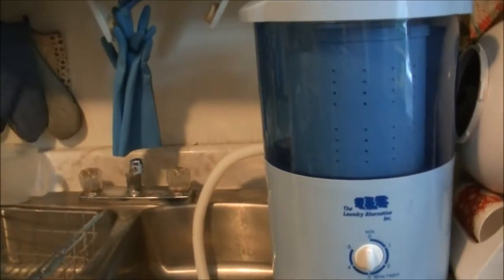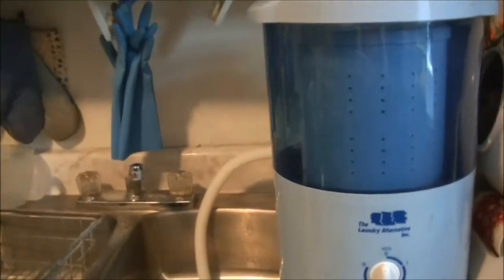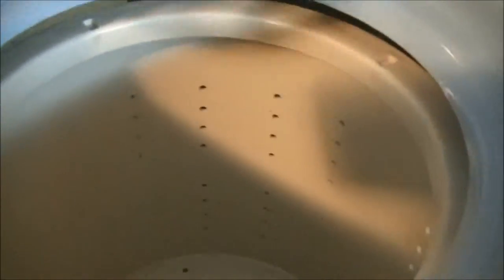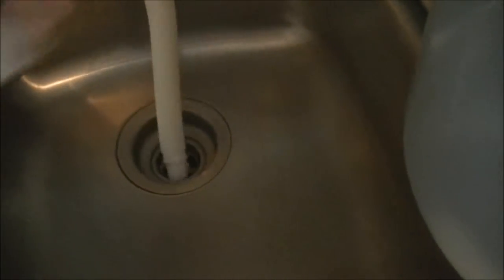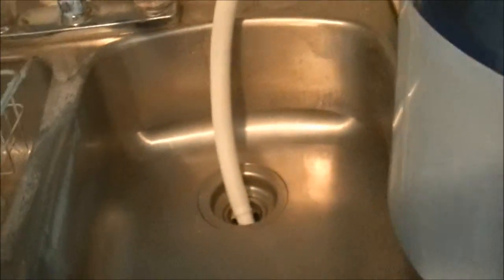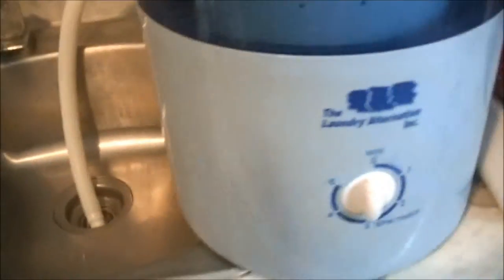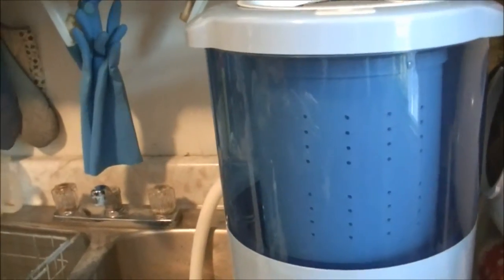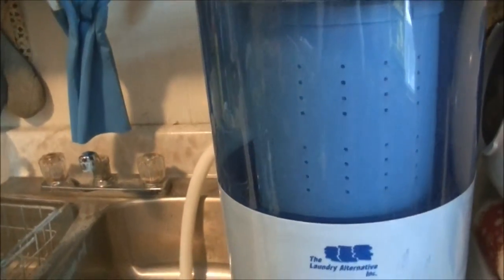Mini Spin Dryer